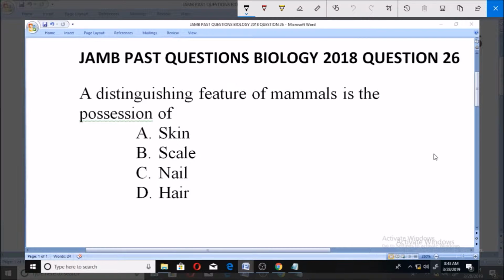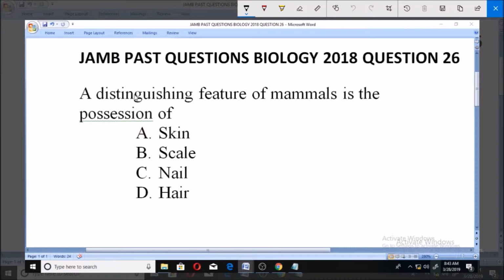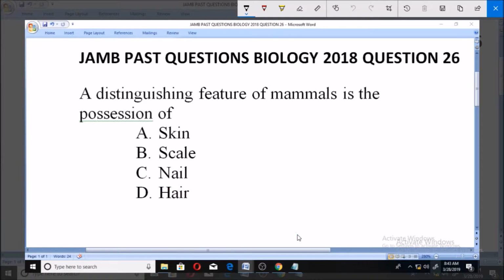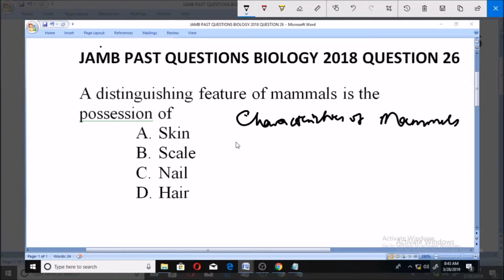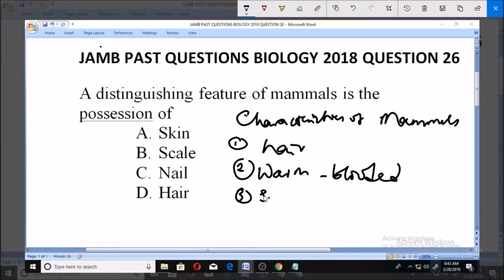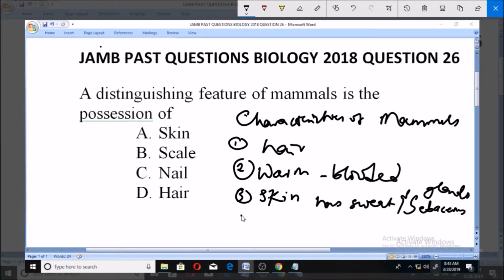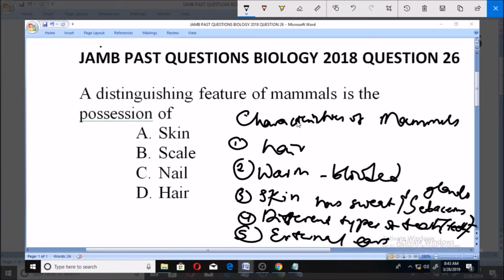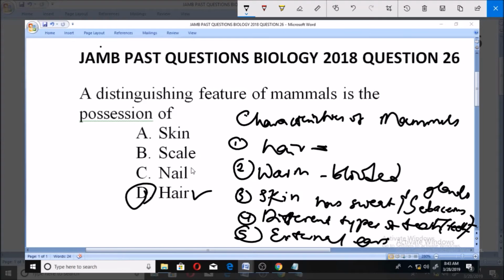JAMB PAST QUESTION BIOLOGY 2018 QUESTION 26 Mammals and hair